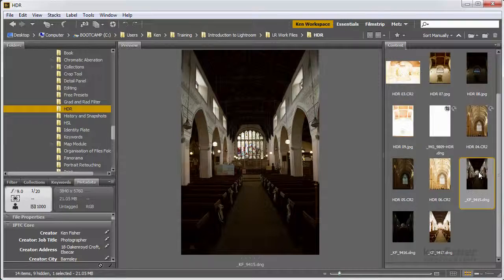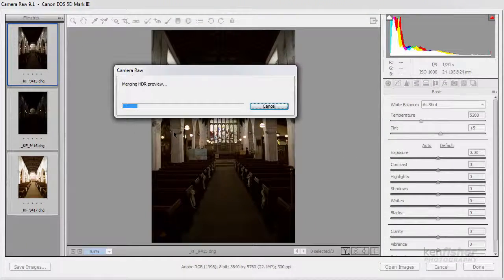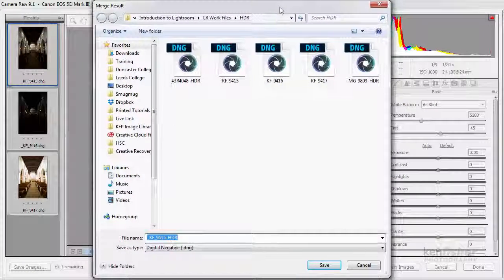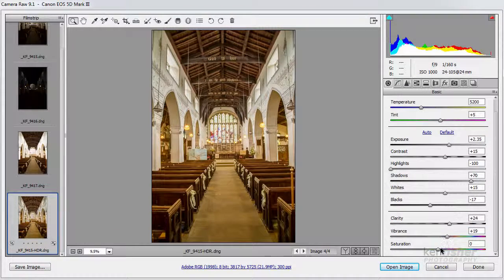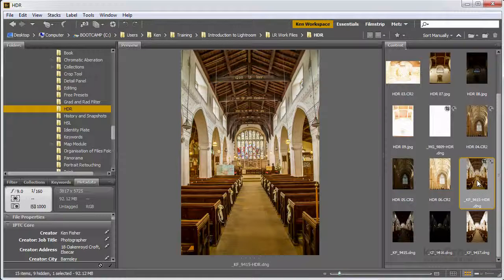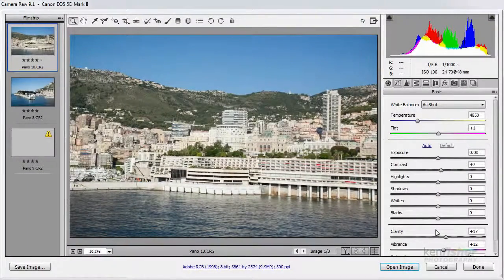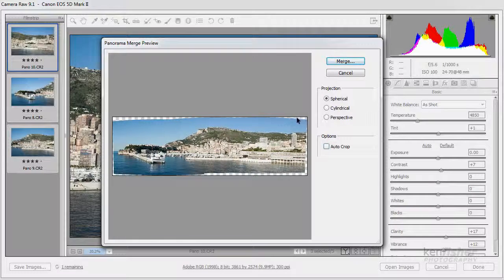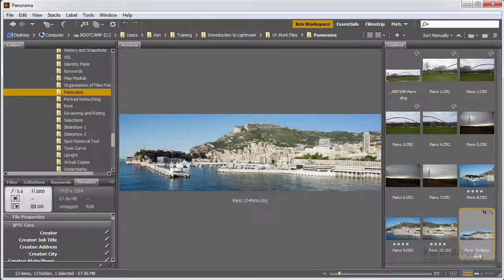Lightroom Tutorial Camera RAW 9 The HDR and Panorama Features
New to Camera RAW 9 The HDR and Panorama Fearures